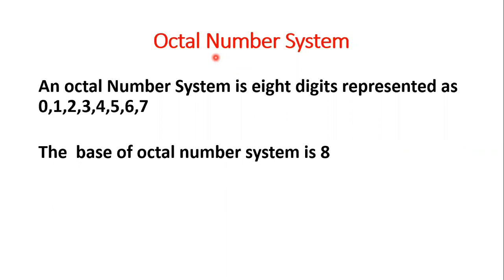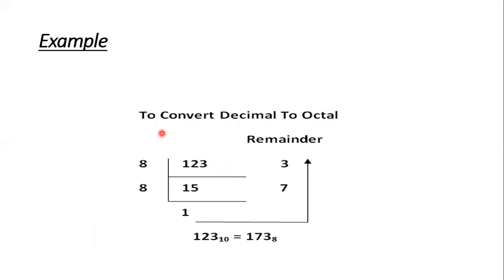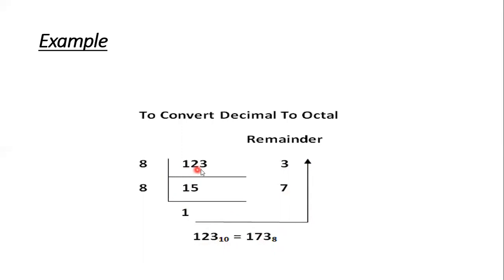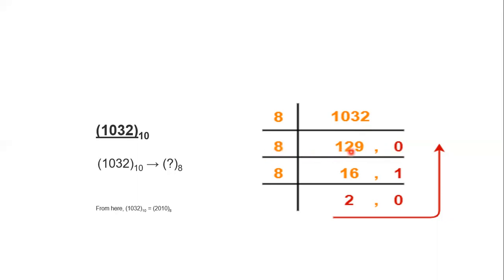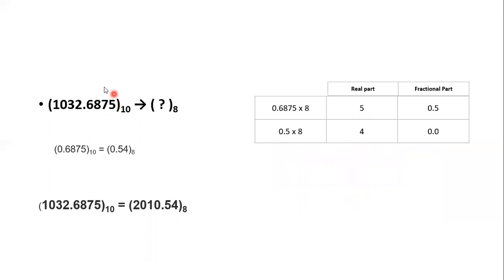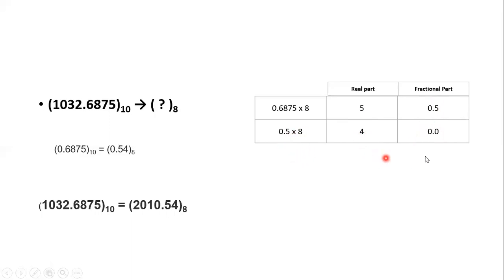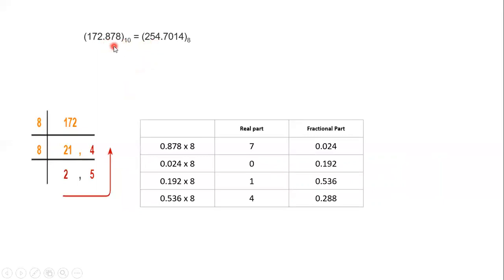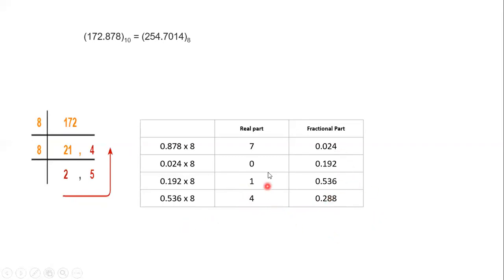DIGITAL LOGIC FUNDAMENTALS AND MICROPROCESSOR VIDEO LECTURE -07 (PROF A.A. KHADAR MAIDEEN)